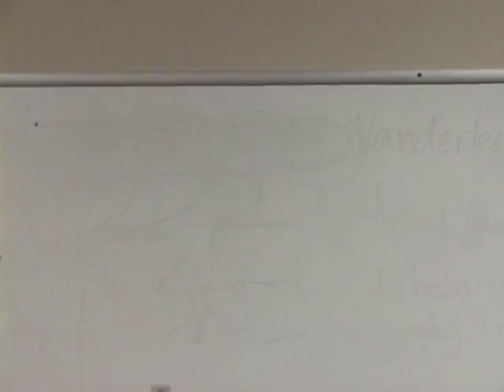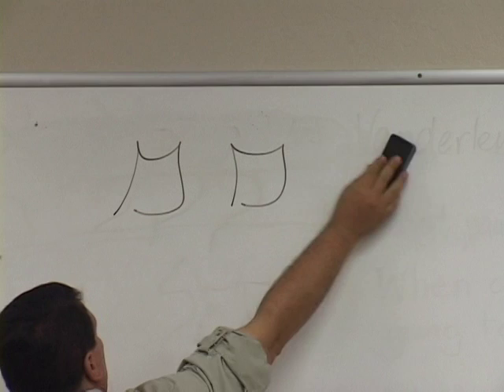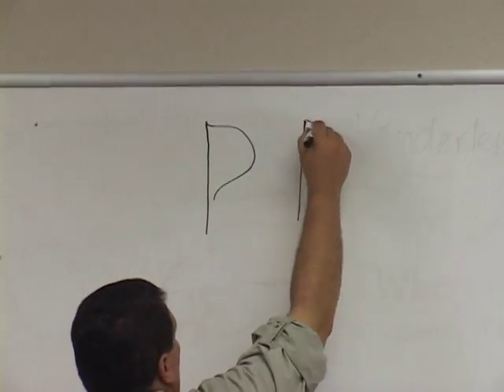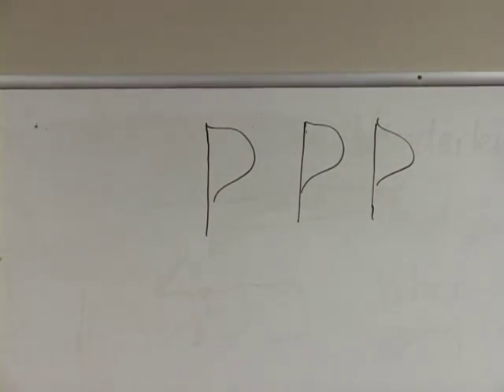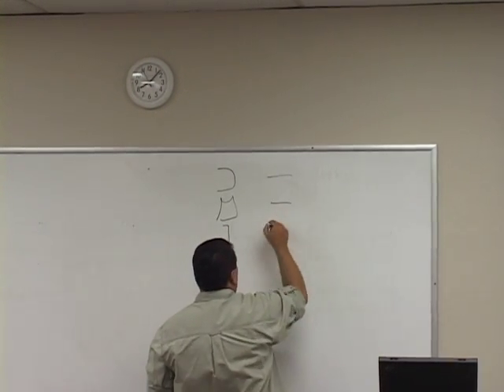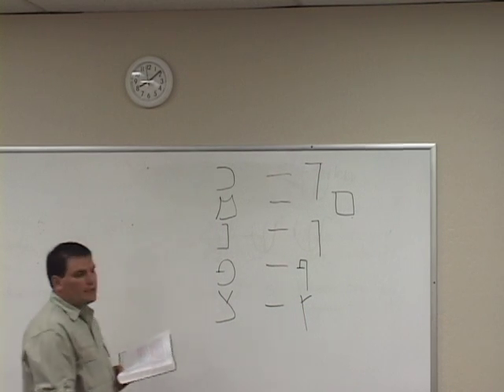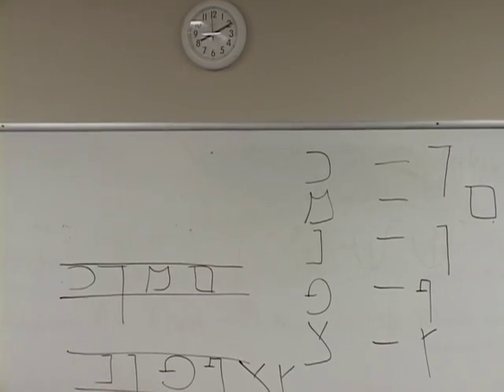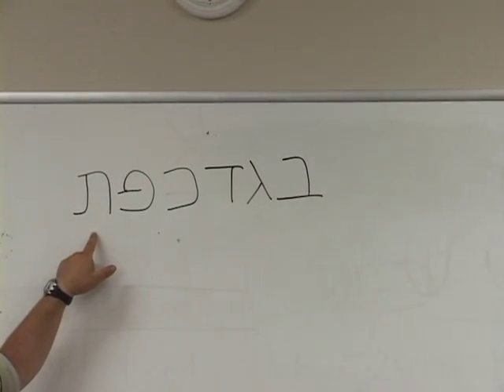Introduction to Biblical Hebrew I. Lecture 1: Part 2 by prof. Alex Stas